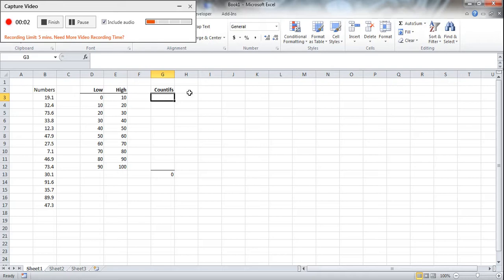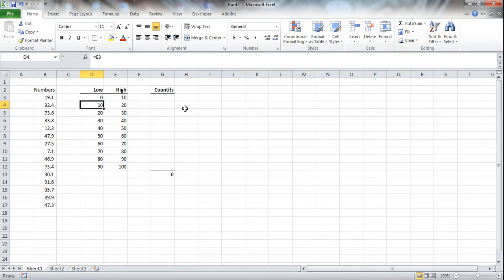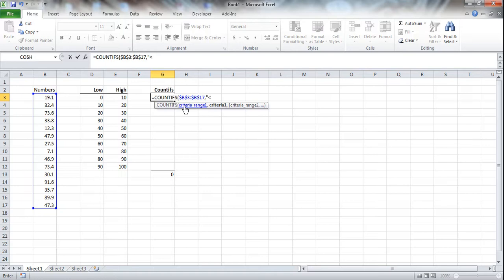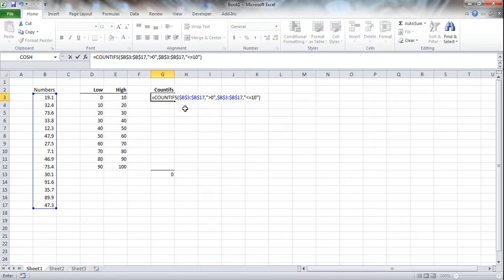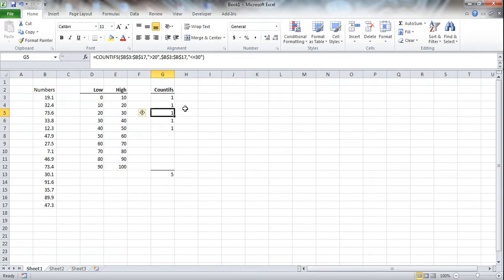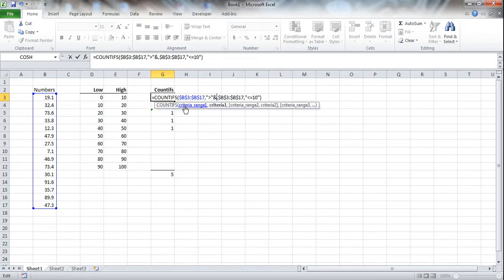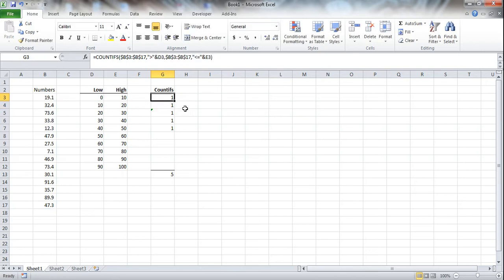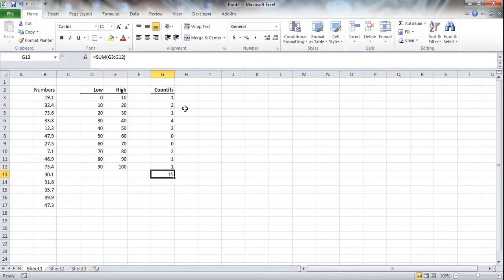How to Count Between Ranges Using the Excel Dynamic Countifs Function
Learn how to create a dynamic countifs in Excel which is helpful to count data between ranges. You can count the number of values between two reference points, count data between ranges of dates or absolute values. This is a fully dynamic function, so no hardcodes!